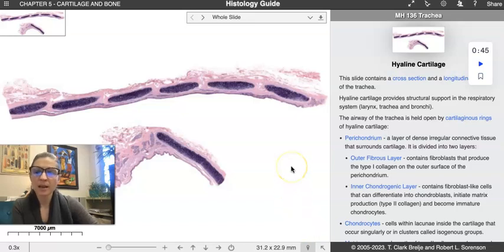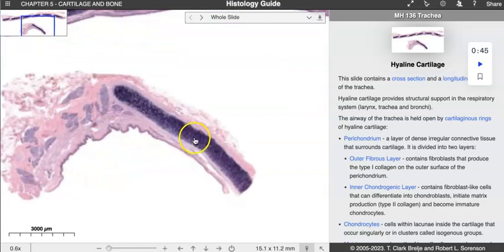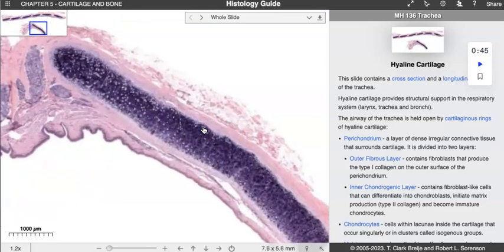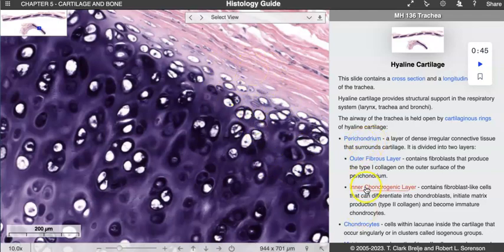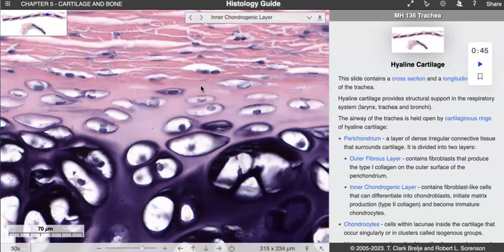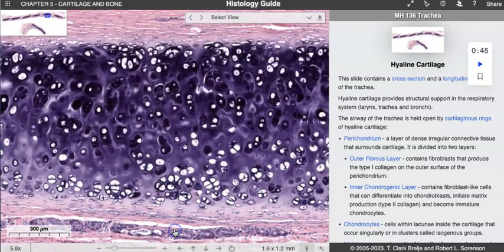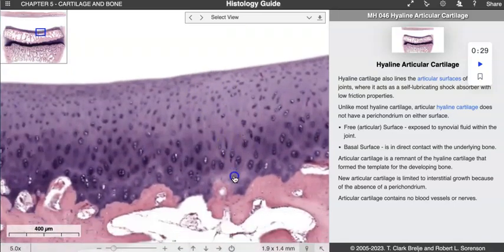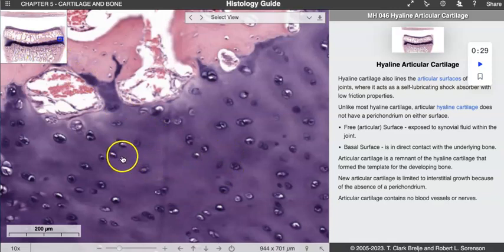Histo Lab - Video Tutorial - CT - Hyaline Cartilage (Summer Ekelund)